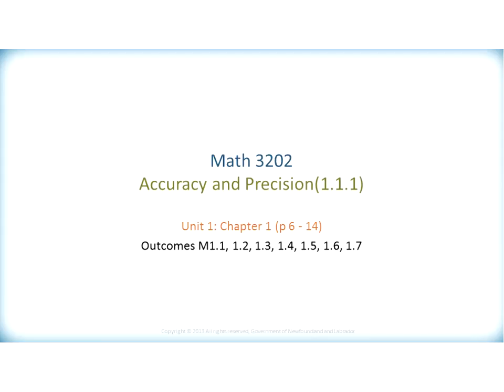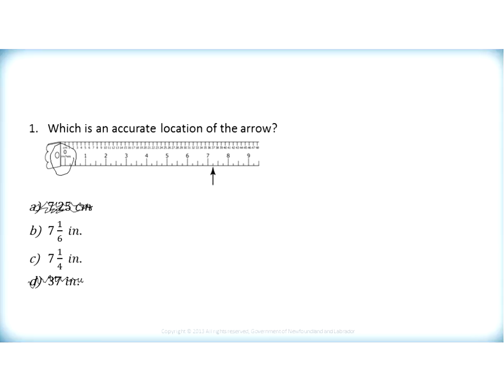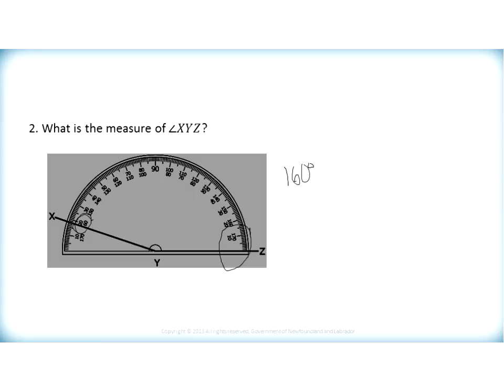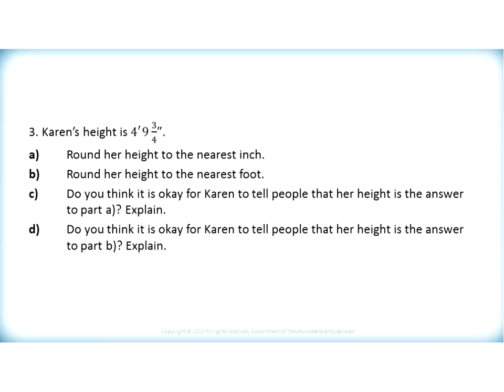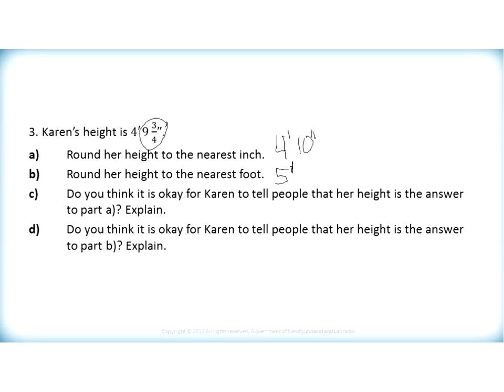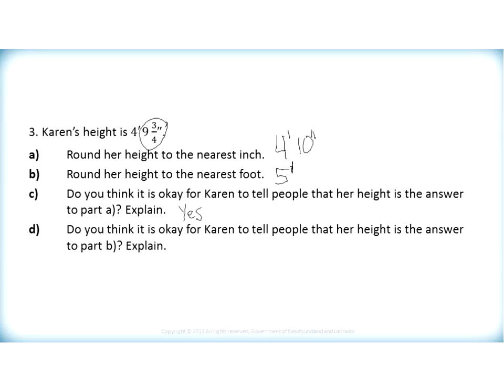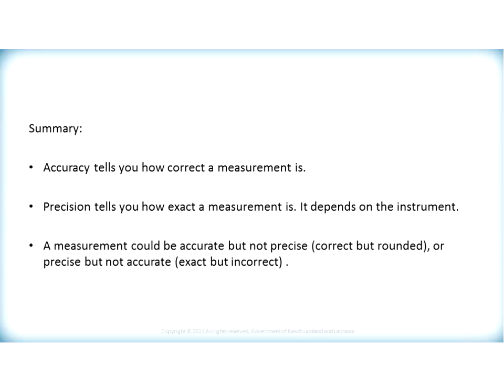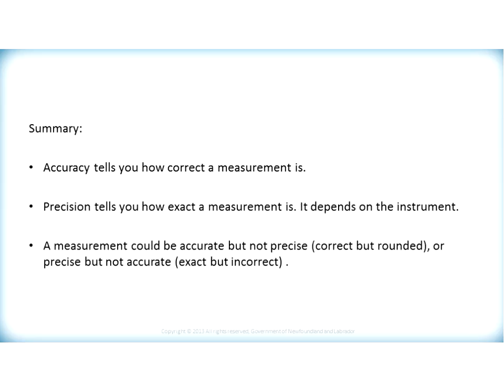Math 3202 1 1 1 Accuracy and Precision Que MP4